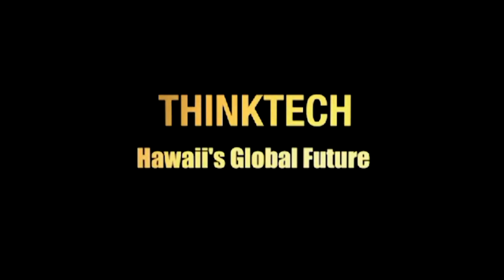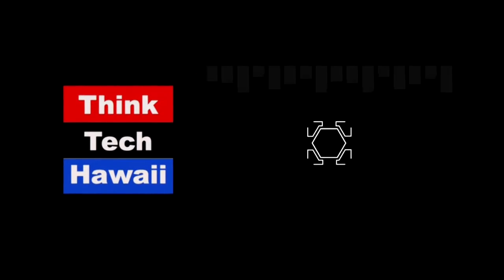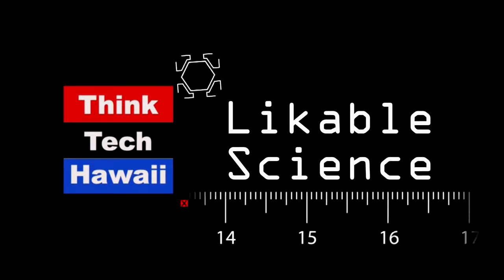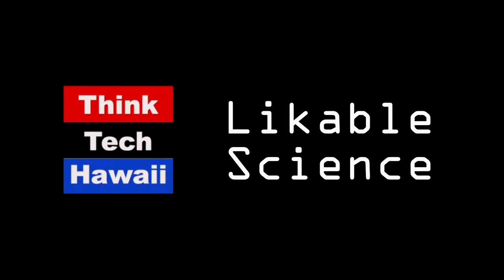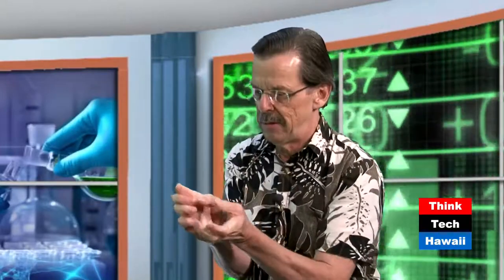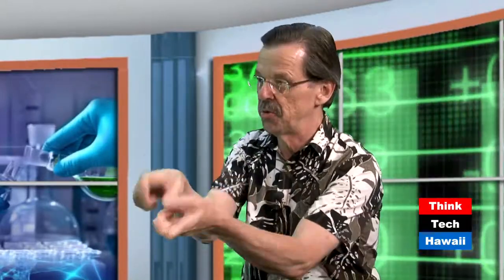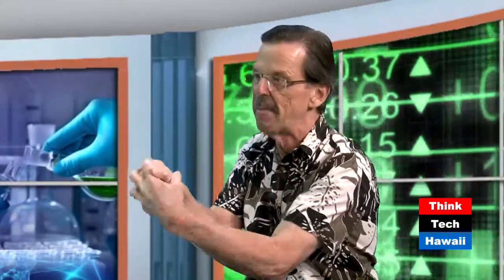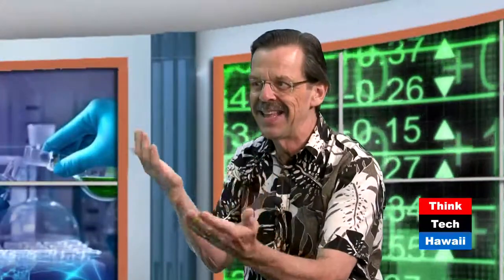CRISPR Babies (Likable Science)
The technique using CRISPR has now been used in humans to
produce a gene-edited child.  We’ll explore some of the scientific, moral/ethical, and legal aspects and implications of this recent application of innovative science, engineering, and
technology  The hosts for this episode are Ethan Allen and Jay Fidell.